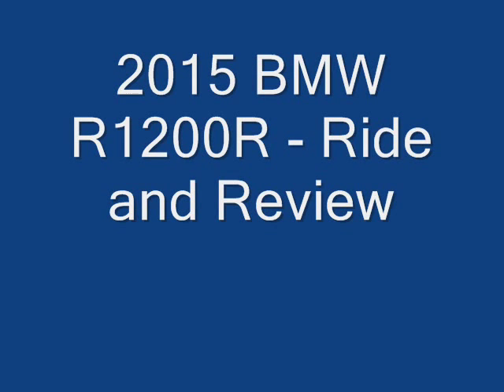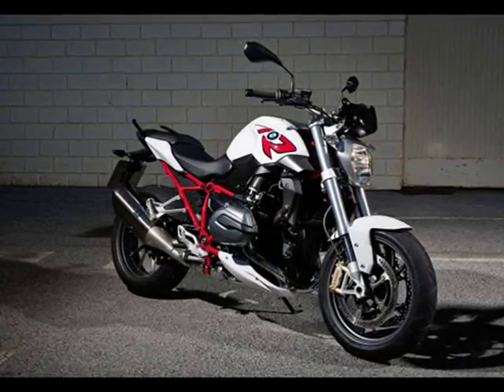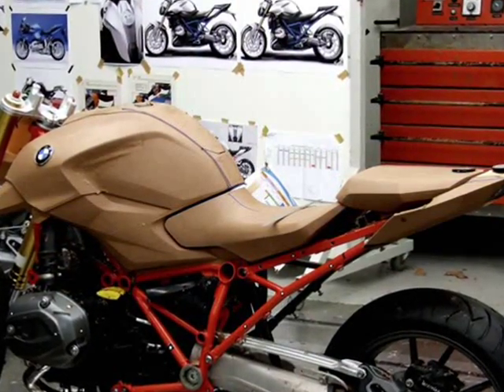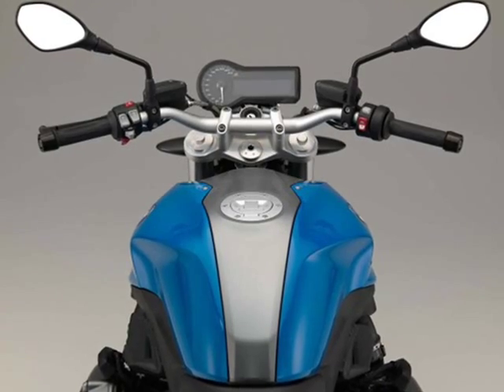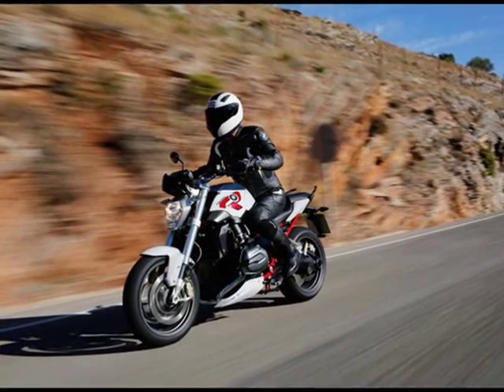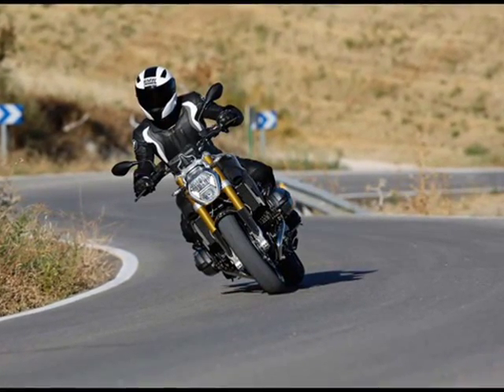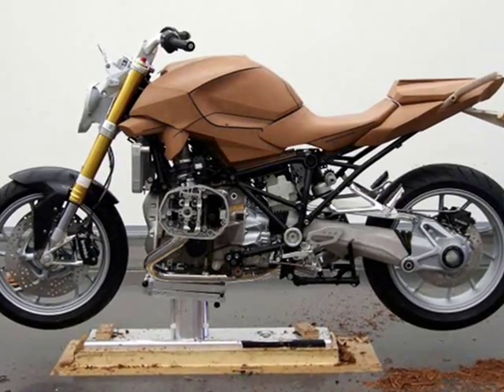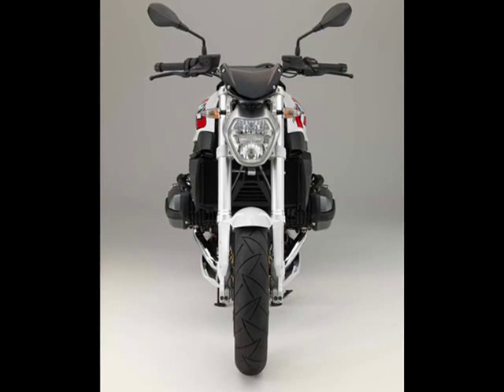2015 BMW R1200R Ride and Review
2015 BMW R1200R   Ride and Review - The new BMW Motorrad R1200R is a boxer roadster with a big brain. It used to be that rain could ruin a motorcycle’s riding introduction, but not with this bike. With the abilities of the new BMW Motorrad R1200R, a day in the rain just doesn’t matter. You simply push the “Rain” button and go. Well, that, and try not to be a complete idiot; it does still only have two wheels.
2015 bmw r1200rt
2015 bmw r1200rt review
2015 bmw r1200r
2015 bmw r1200rt forum
2015 bmw r1200r review
2015 bmw r1200rt motorcycle
2015 bmw r1200rs
2015 bmw r1200rs review
2015 bmw r1200rt accessories
2015 bmw r1200r for sale
2015 bmw r1200rt for sale
2015 bmw r1200rt colors
2015 bmw r1200r reviews
2015 bmw r1200rt specs
2015 bmw r1200r price
2015 bmw r1200rt reviews
2015 bmw r1200r accessories
2015 bmw r1200r windshield
2015 bmw r1200rt motorcycle accessories
2015 bmw r1200rs specs
2015 bmw r1200r specs
2015 bmw r1200rt engine guards
2015 bmw r1200rt specifications
2015 bmw r1200rt price
2015 bmw r1200rt top case